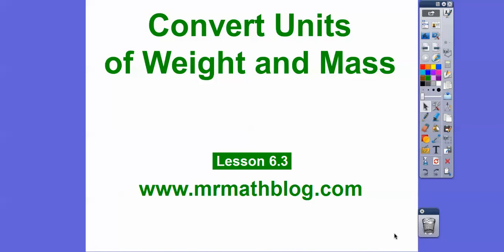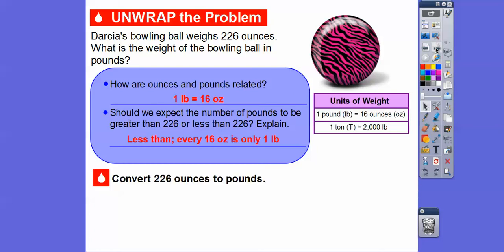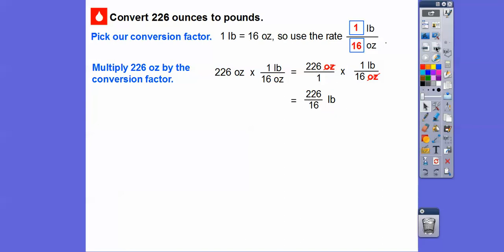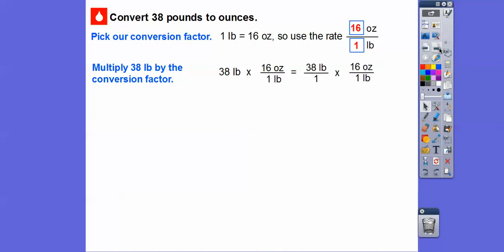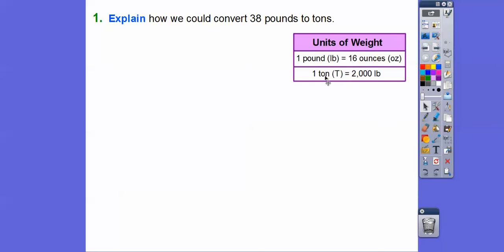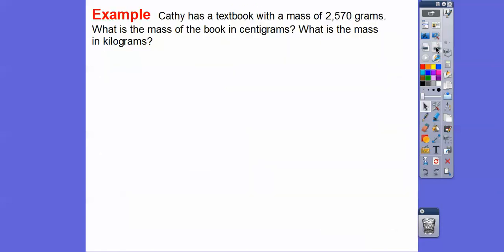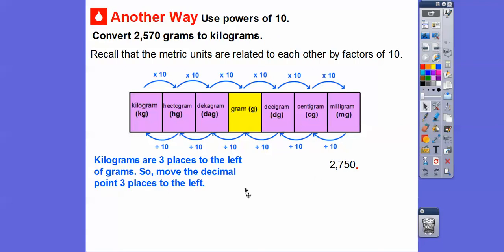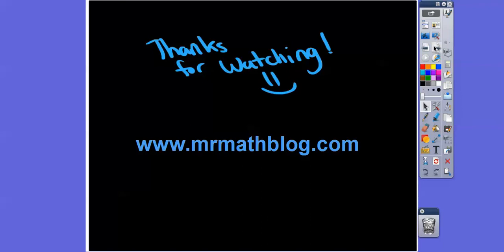Convert Units of Weight and Mass - Lesson 6.3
This lesson converts both the customary units of weight and mass and the metric units of weight and mass.